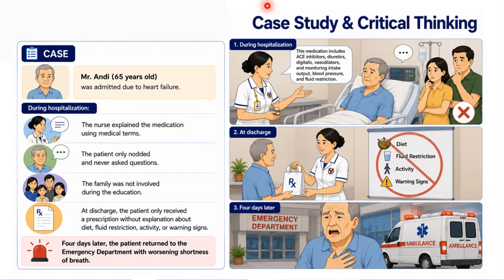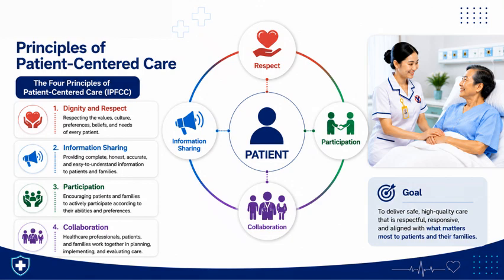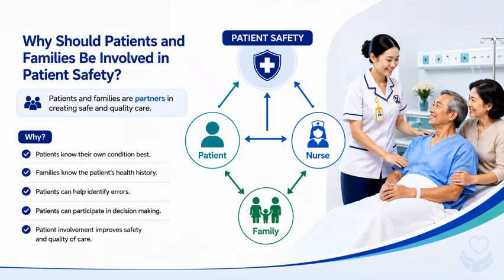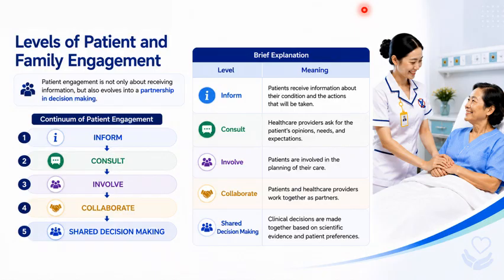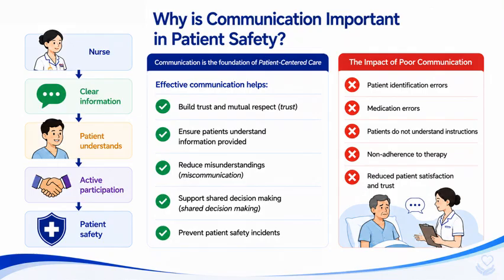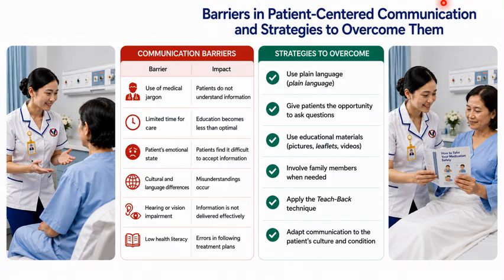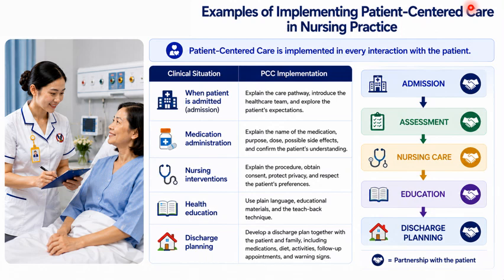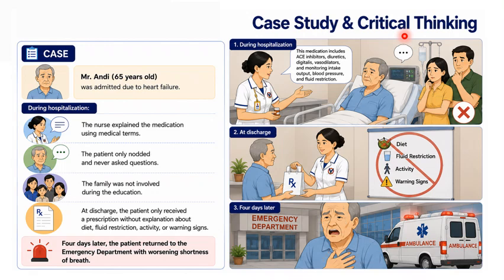Week 2 - Patient Centered Care (PSOH)